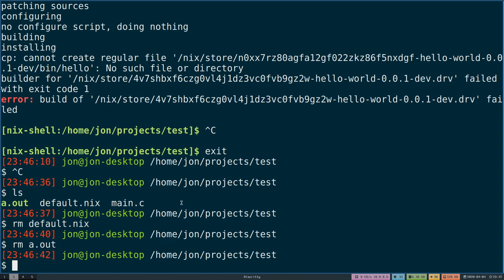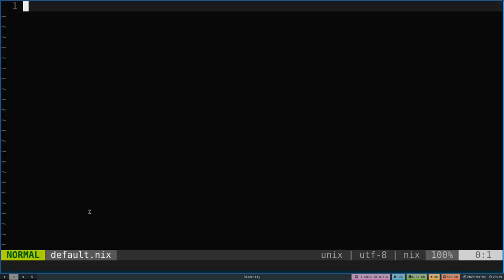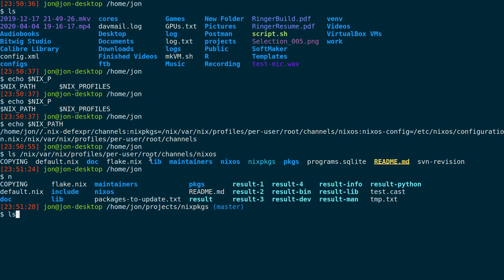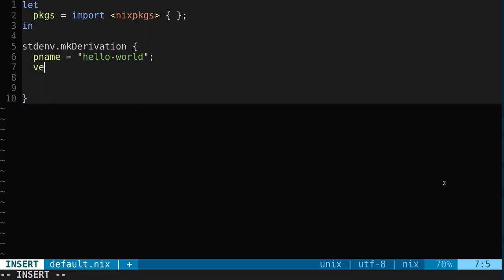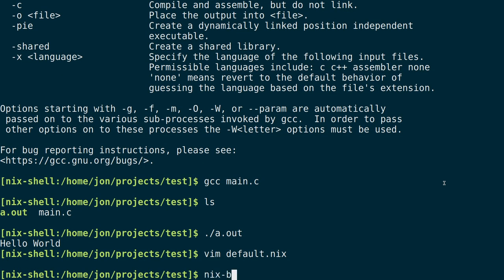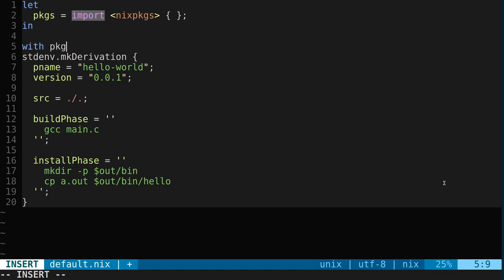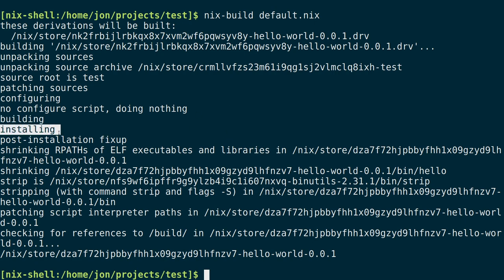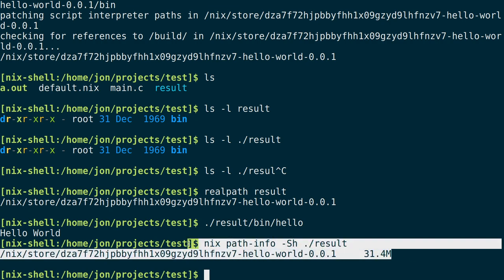Basic C Application with Nix/Nixpkgs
Using Nix to create a simple default.nix and build output.